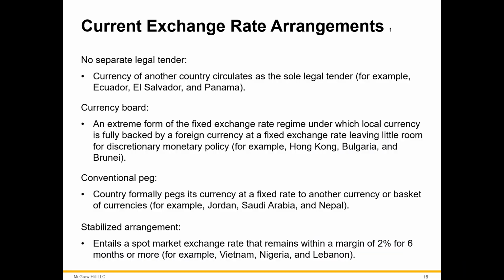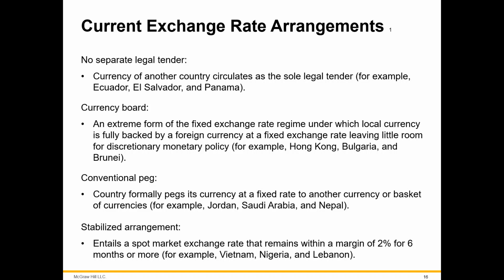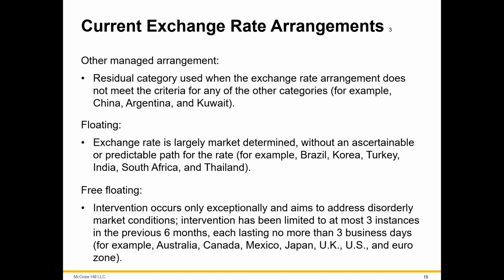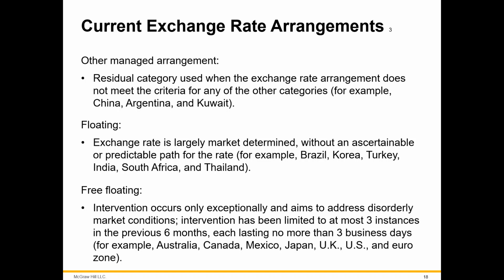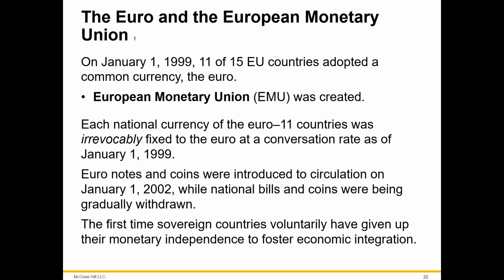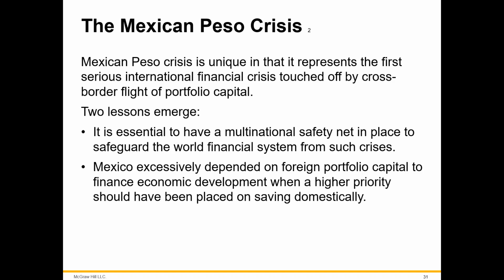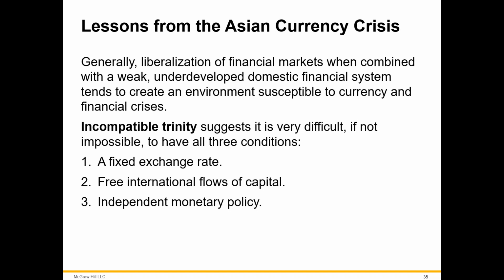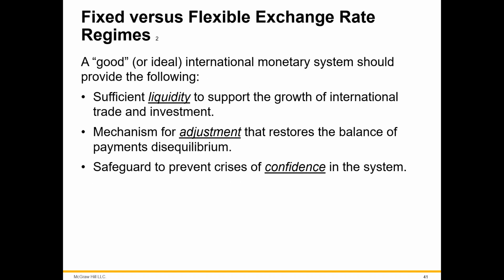International Monetary System Part II